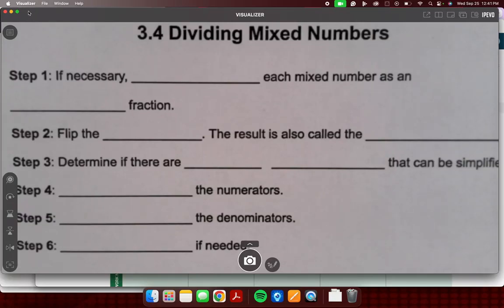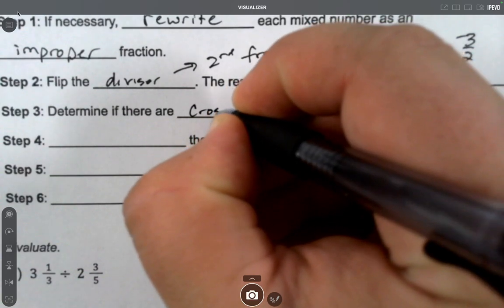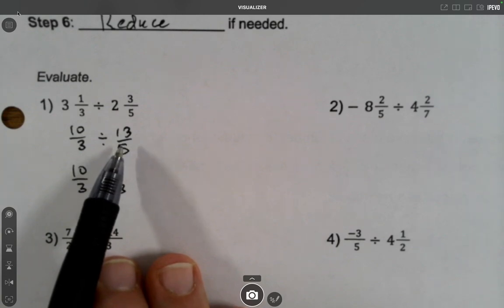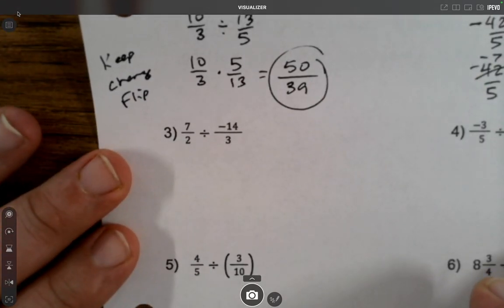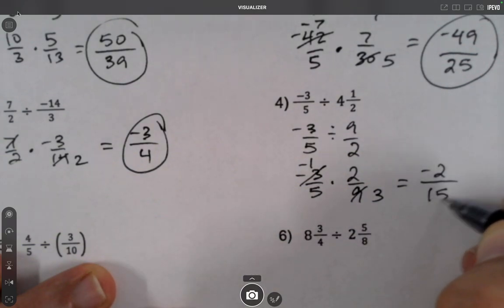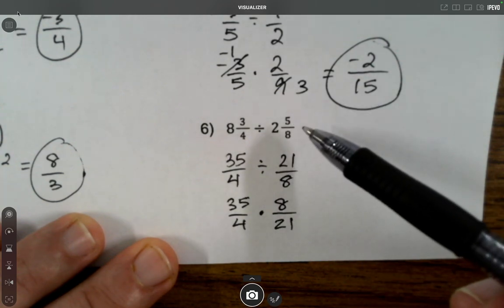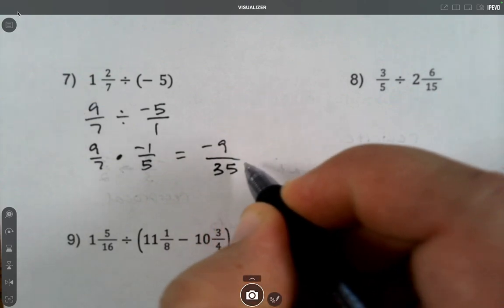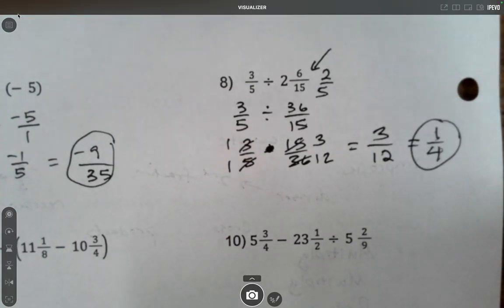Pre-Alg 3.4 Dividing Mixed Numbers